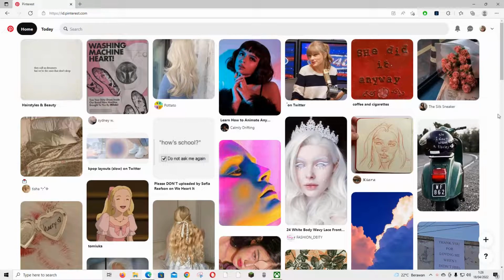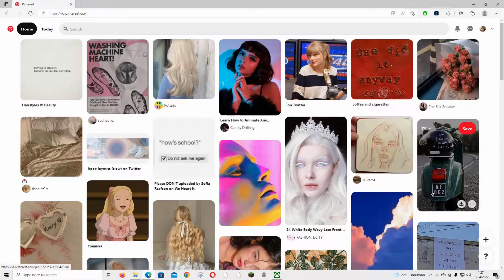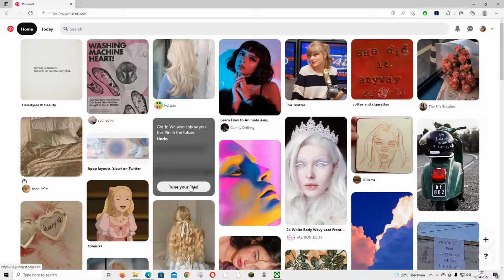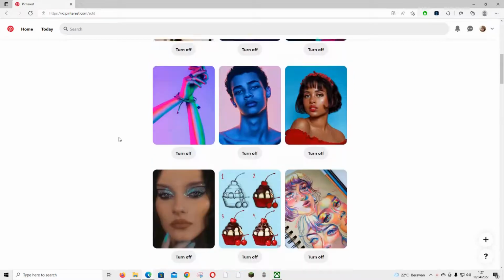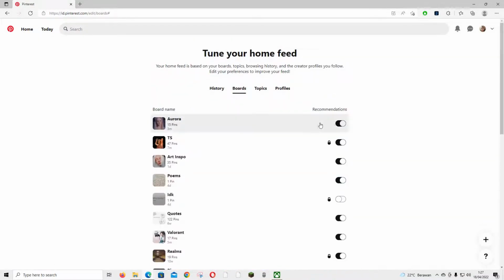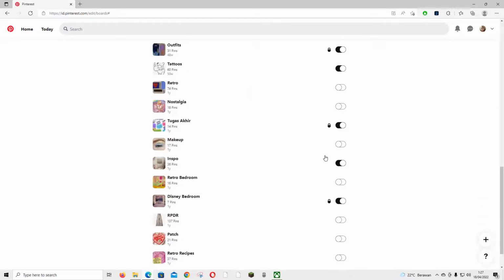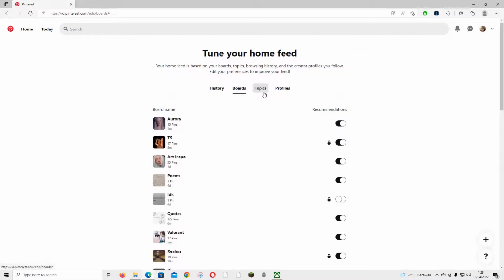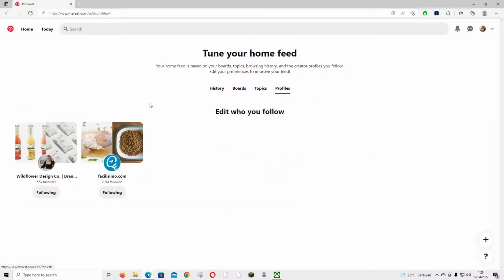How To Tune Your Home Feed in Pinterest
Tune your home feed in Pinterest by watching this tutorial.